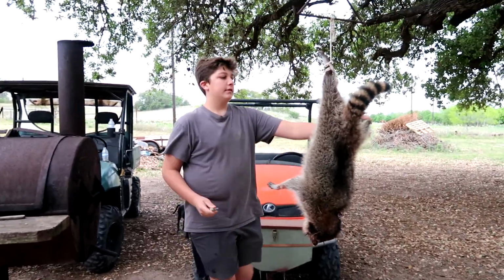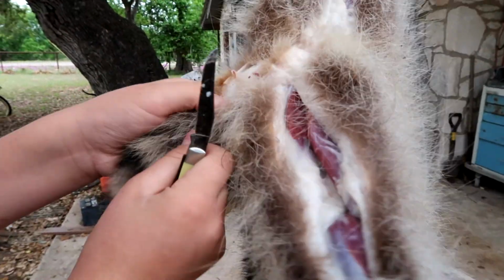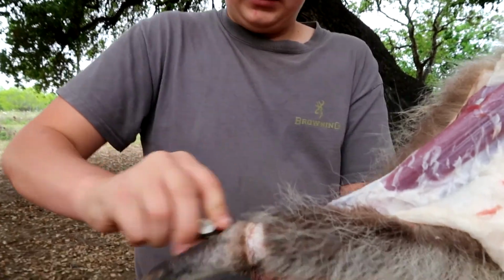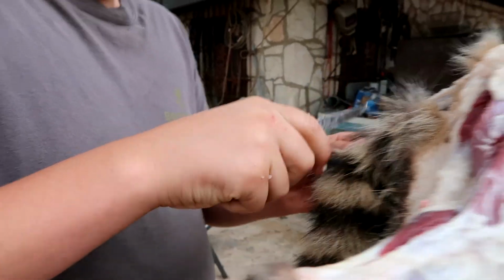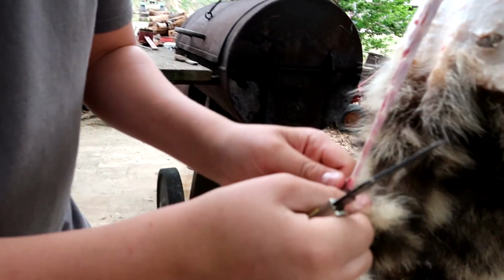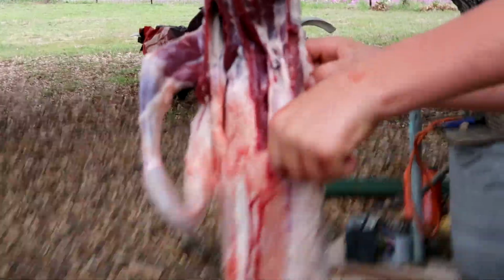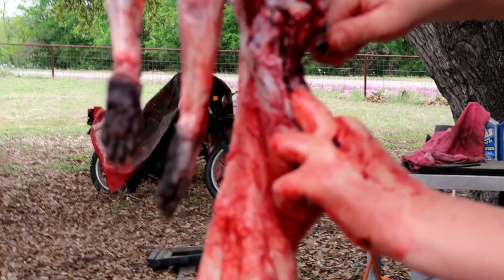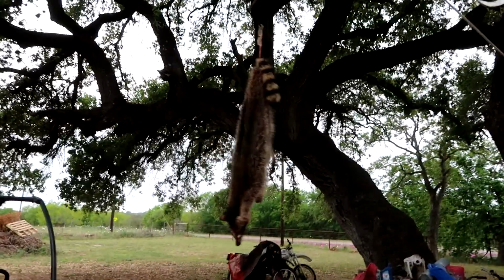How to skin a raccoon (in-depth)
I hope that this video was helpful! I will have better quality videos coming soon. If you have any suggestions feel free to make a comment.